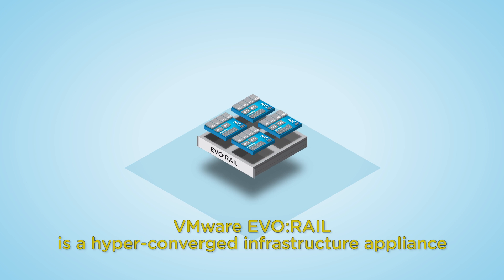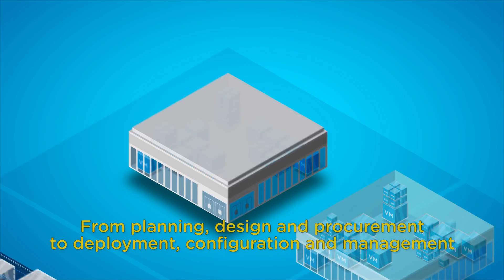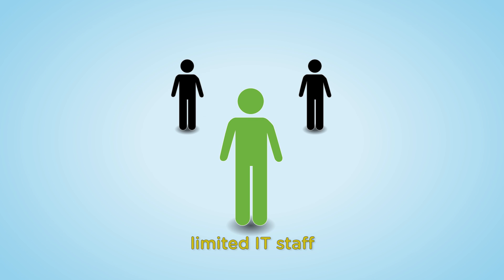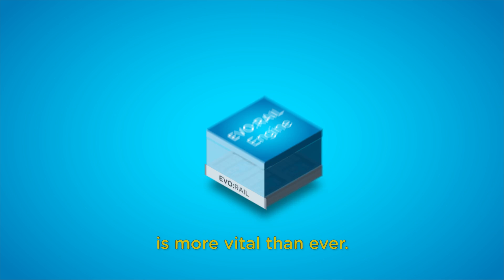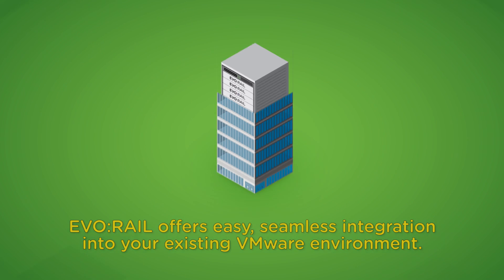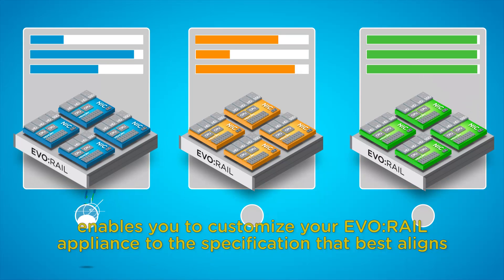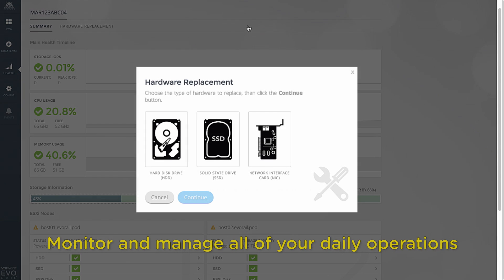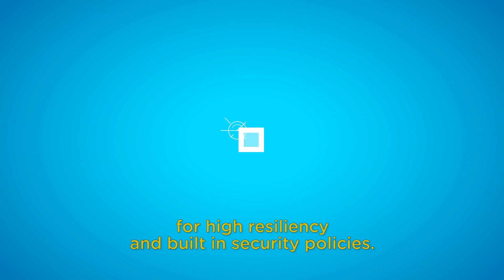VMware EVO:RAIL 2.0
VMware EVO:RAIL™ combines compute, networking and storage resources to provide simple, easy to deploy solutions offered by Qualified EVO:RAIL™ Partners. Watch this short video to learn about EVO:RAIL's features and benefits.